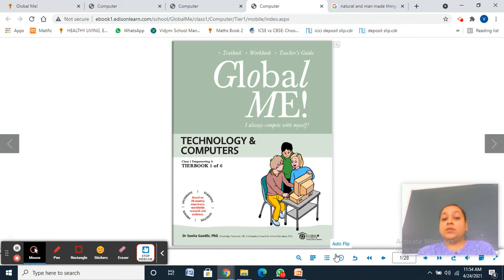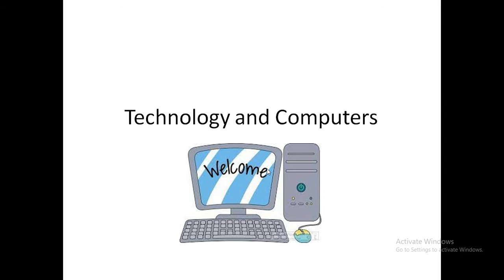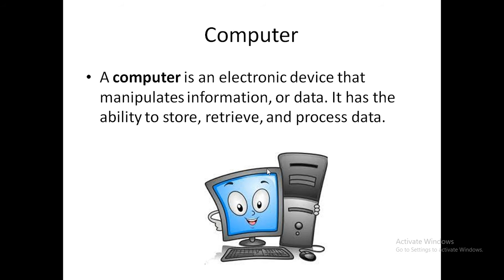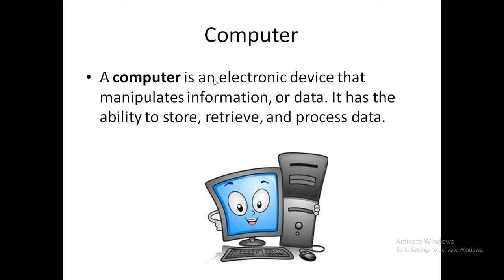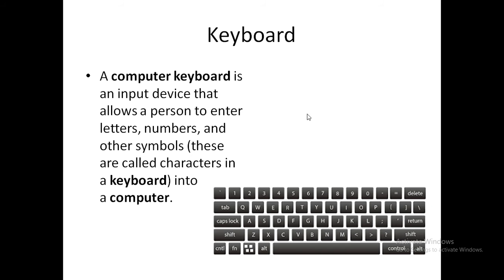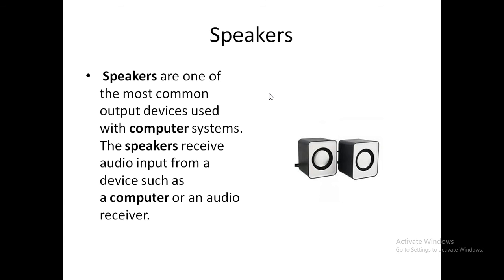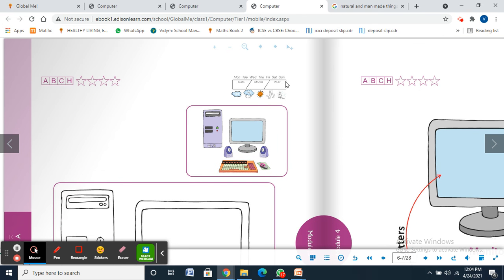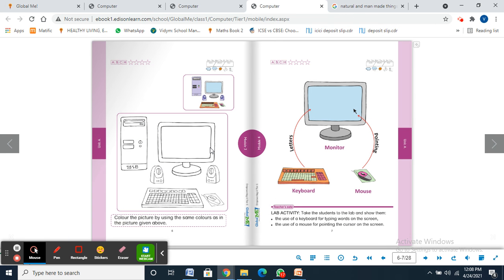Session 1, Technology and Computers , Primer 1